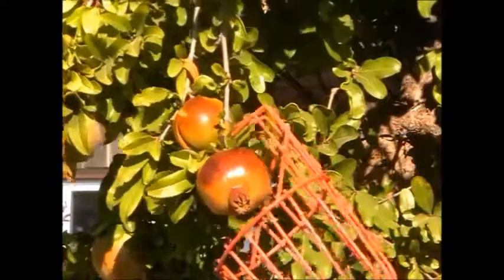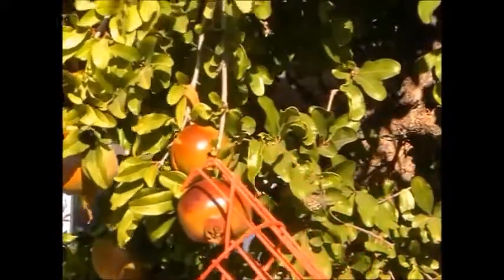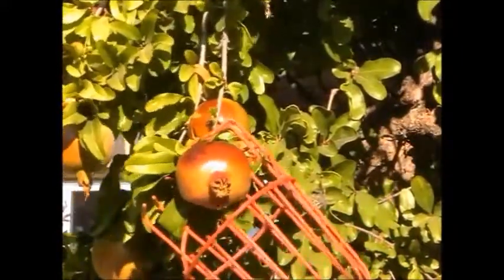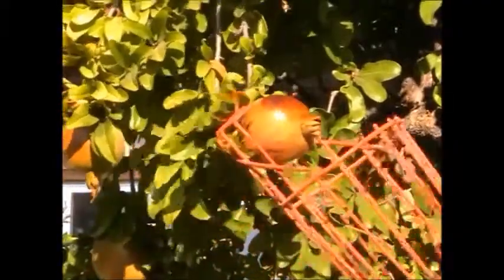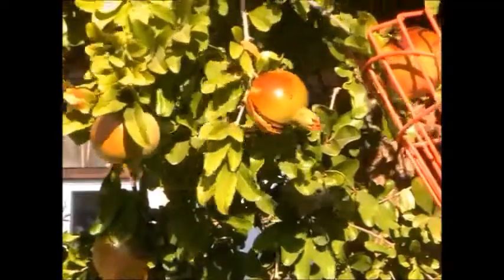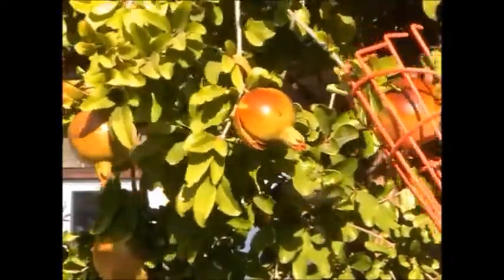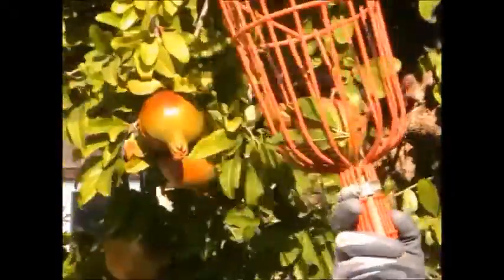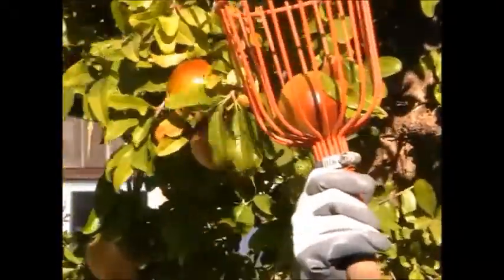How to pick and open pomegranates simply and easily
Pledge through various tier levels to receive different 'thank you/ Gratitude Gifts': Pledge from 5 Euros per month to receive a 'Thank You' E-mail and at the end of the year of pledges - a 'Poster of Gratitude'. Other tiers of pledges include: - Annual Newsletter. - Dedicate or name a tree on our land. - Two nights complimentary stay at our B and B in Cyprus. - Private tours of our garden/land. - Guided walking tour of our abandoned village. - Your name shown in our credits. - Two nights complimentary stay in our self catering accommodation for up to four people. - Welcome gift on arrival. - Private basic seasonal tutorial. - Guided horse trekking around our rural remote village.

The tool in the video can be used for many other purposes (including picking up pine cones from the ground as I demonstrate in another video!)
You can make a simple version of this tool by cutting a scoop shape from a large coke bottle and fixing to a broom handle (mind the sharp edges!)

I am always happy to demonstrate/promote any tools, gardening or home and hobby products - whether for big companies or for those that are just at the beginning of promoting their products, whatever they may be.  Check out my videos - 'my birthday (things I like)' and 'my daily routine' to get to know me and the things I like to do.

My Daily Routine – Follow me for a day – A day in the life living in rural Cyprus

Fan mail and all contacts:

Dawn Pearson
3840 Limassol
Cyprus

To stay with us at our bed and breakfast – view more pictures, full details and to book see our
Airbnb Listing: